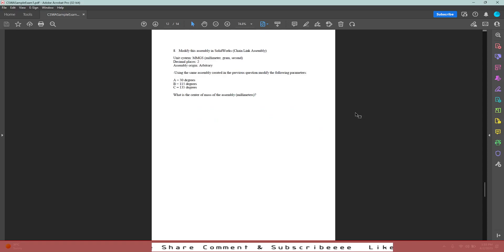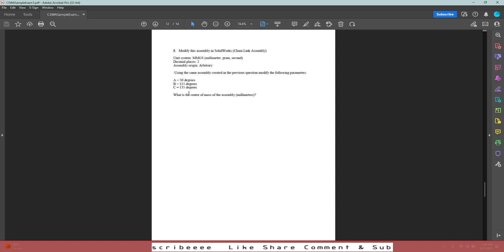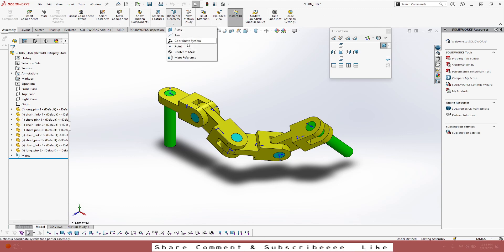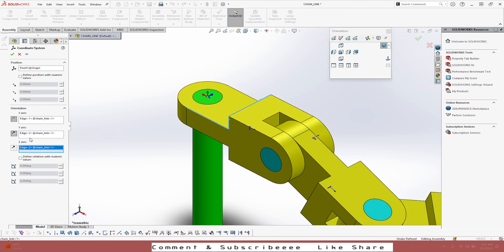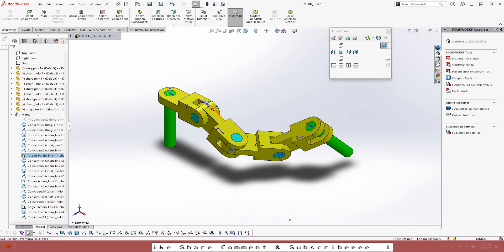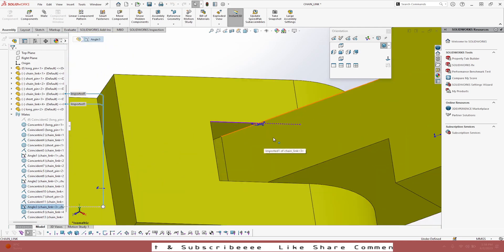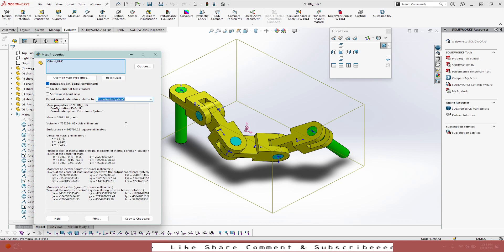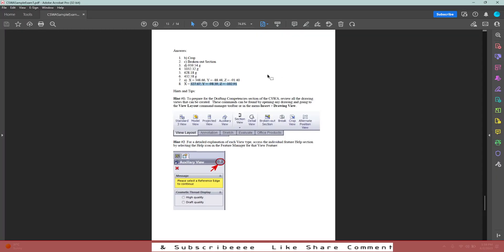SolidWorks CSWA Sample Exam Exercise 8